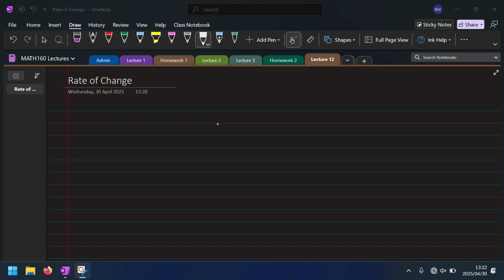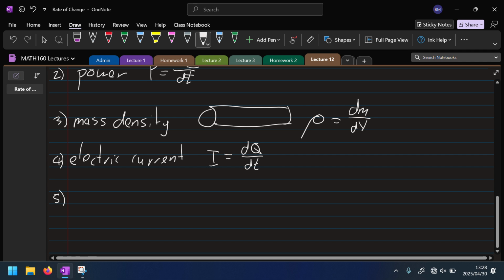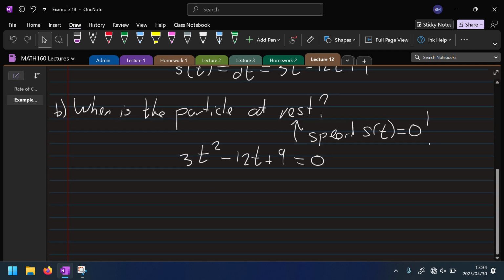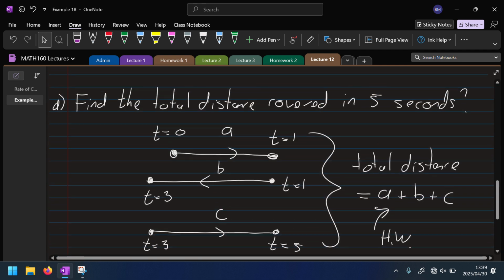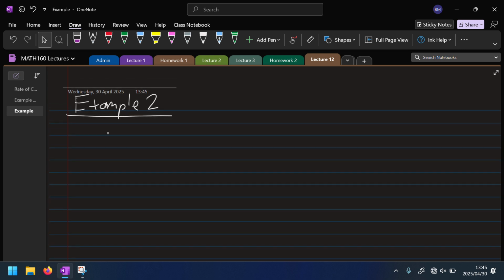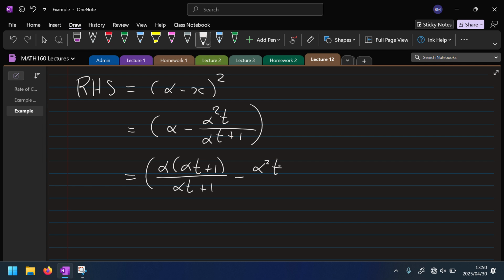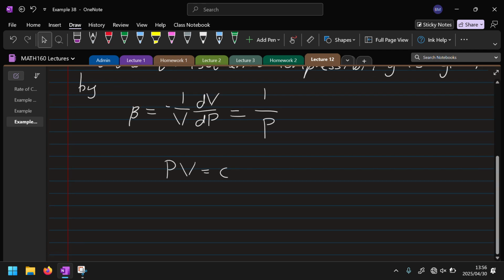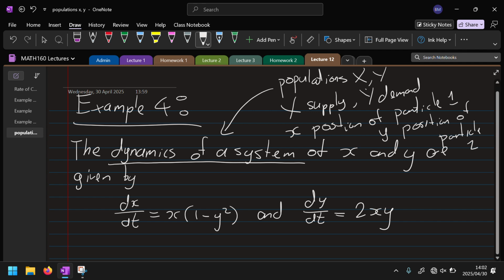MATH160 Lecture 12 Rate of Change